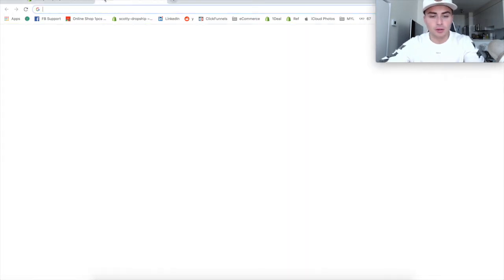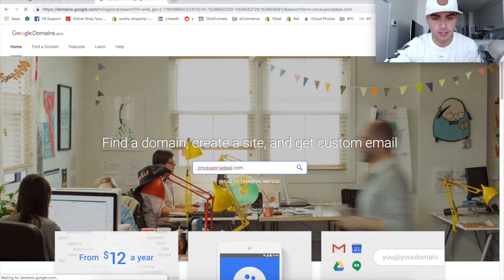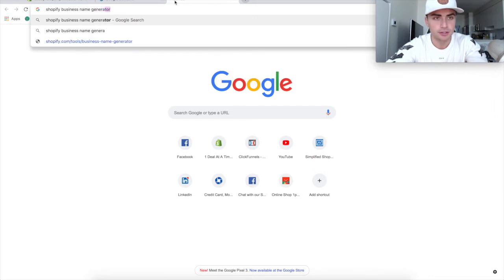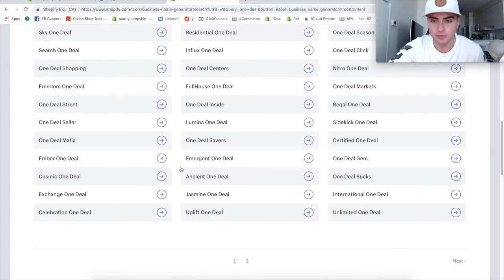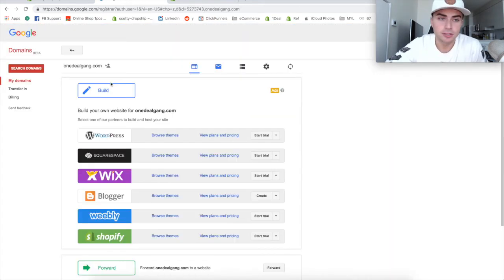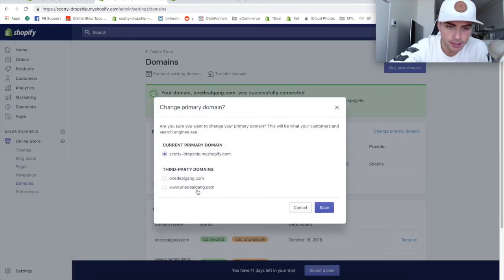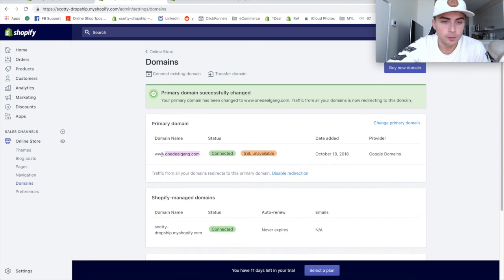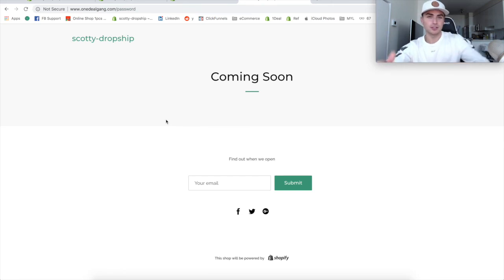4 Connecting Domain